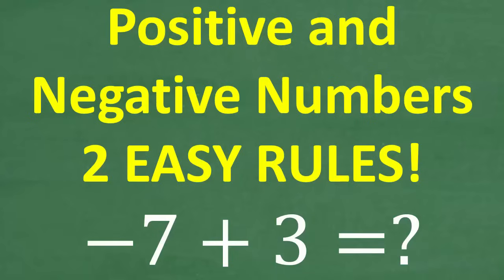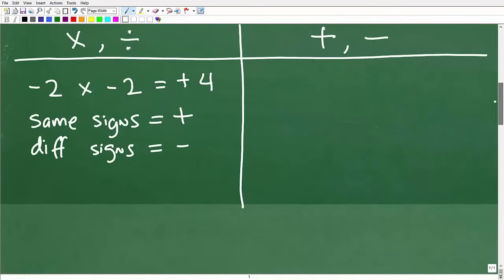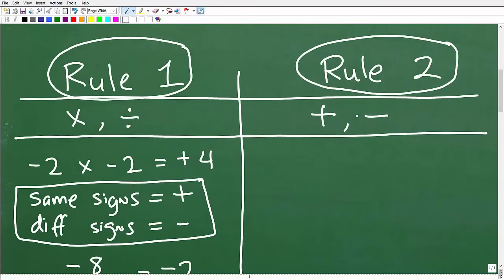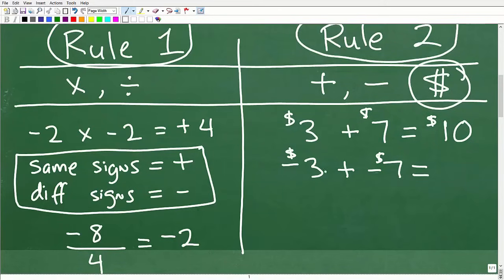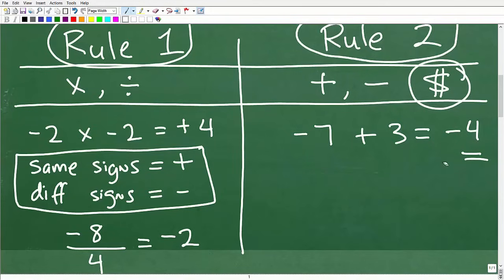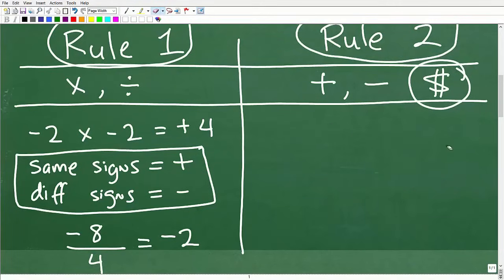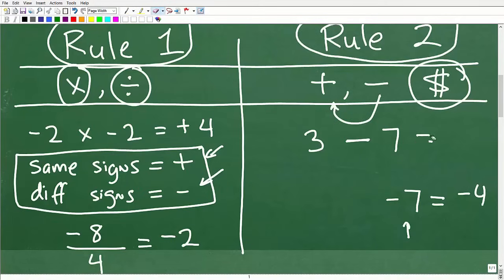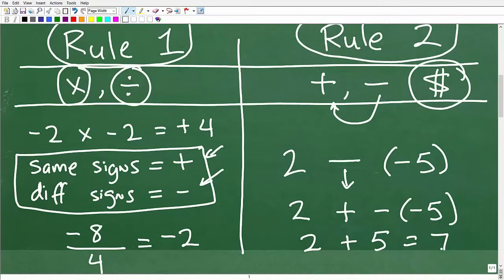2 EASY Rules to Learn Positive and Negative Numbers Rules!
This video explains the rules to add, subtract, multiply, divide positive and negative numbers.

• HOMESCHOOL MATH
• COLLEGE MATH